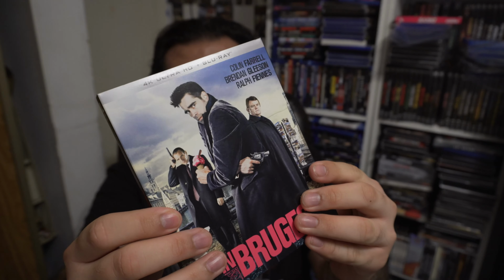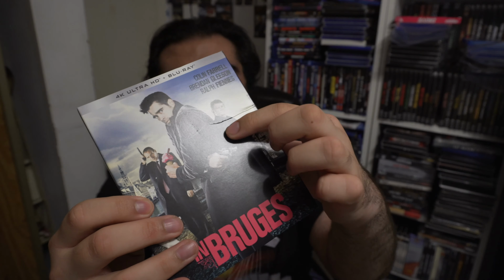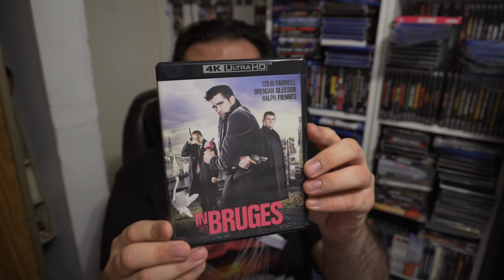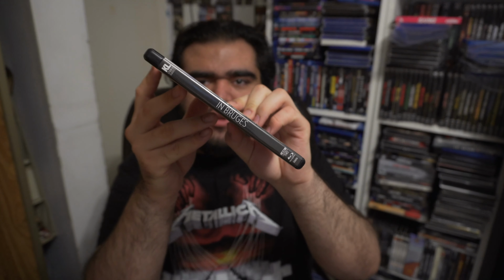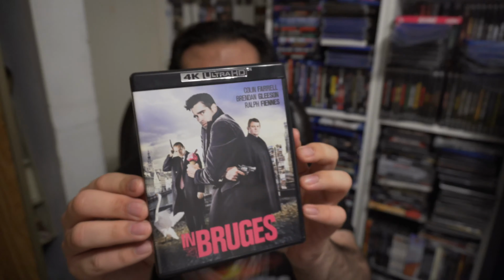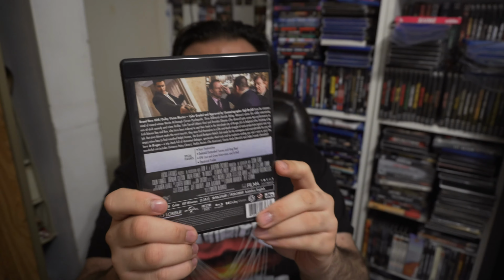Kino Lorber Mail Day Pickup | ALMOST COMPLETED THE COLLECTION!!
so close to completing my Kino Lorber 4k collection. until the next one comes out lol.

EBAY STORE